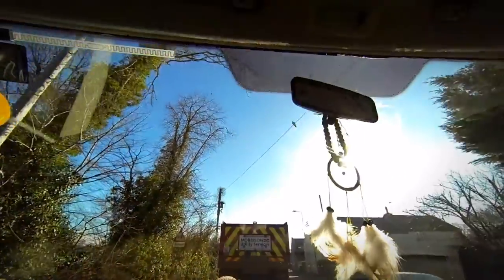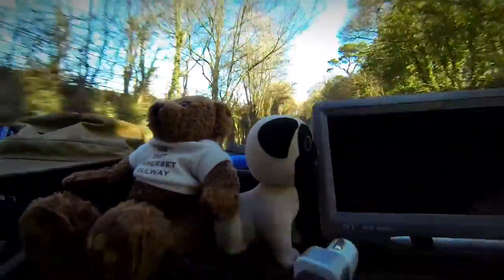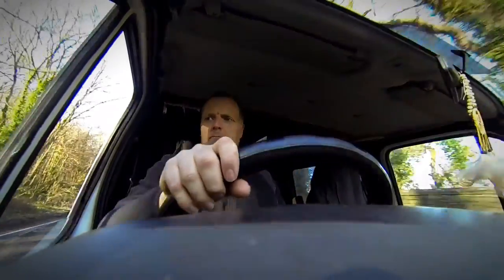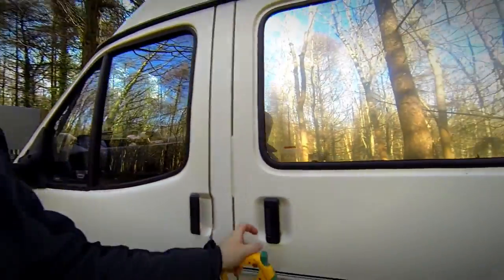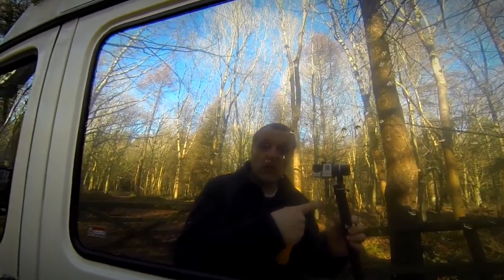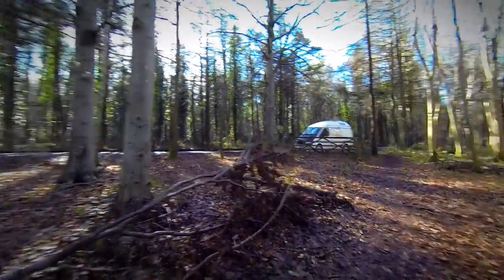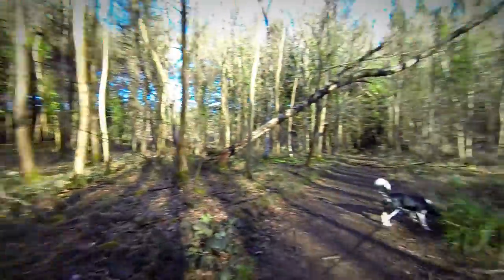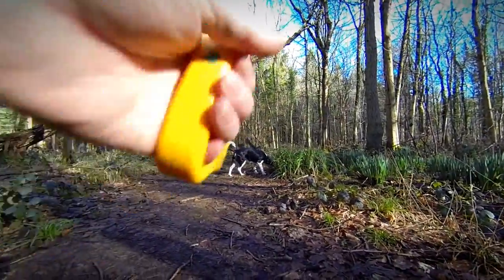＃２４５ － Ｎｏ Ｆｒｉｌｌｓ Ｖｌｏｇ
just a quick vlog with no Frills from the woods.